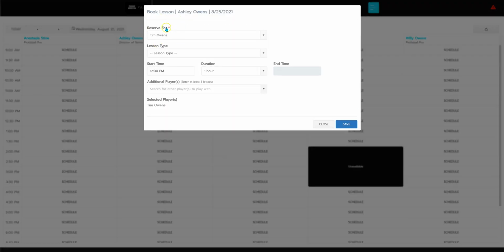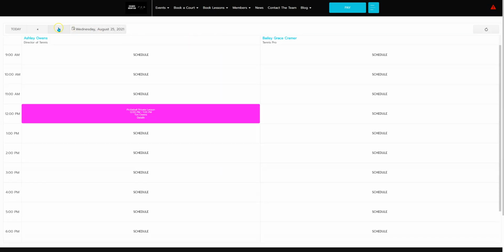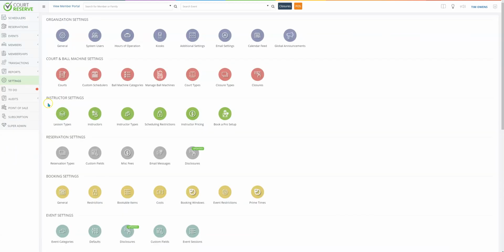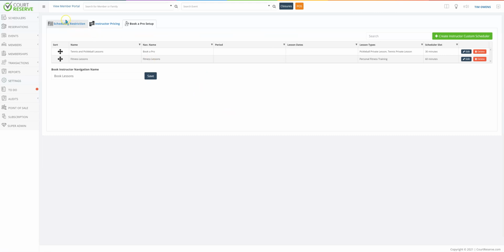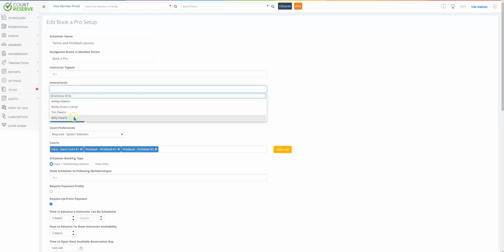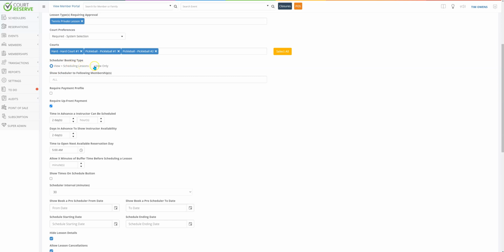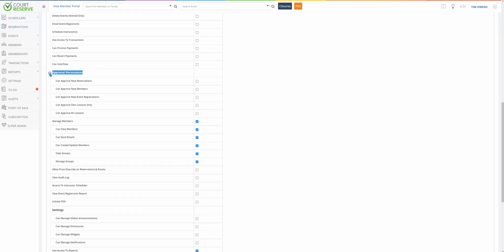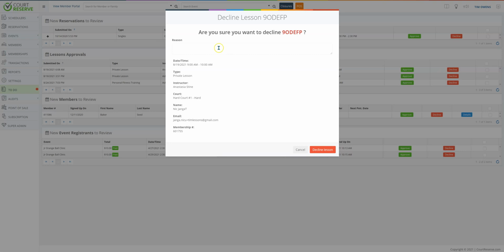Book A Pro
This video describes how to setup and use the Book A Pro feature in CourtReserve!